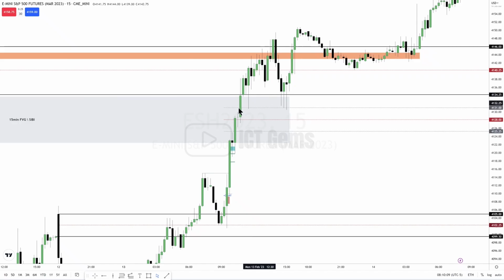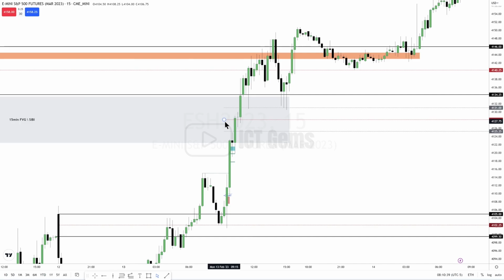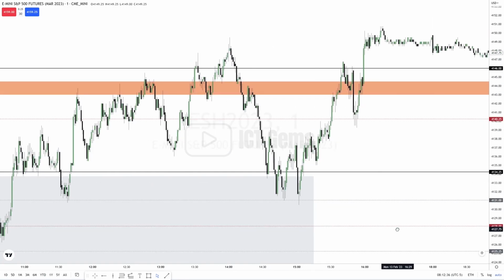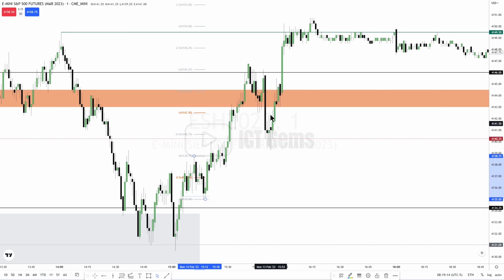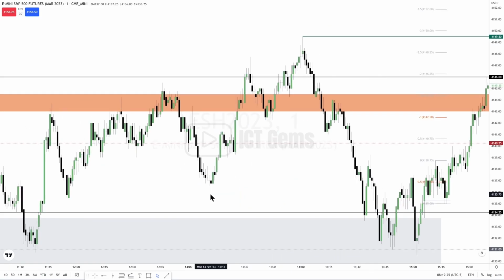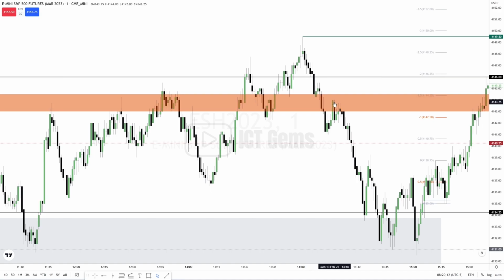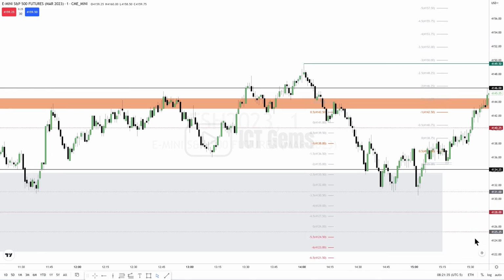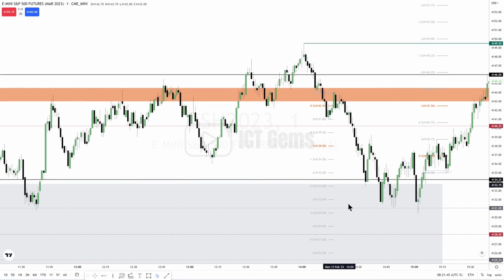ICT Gems - How to Trade the Final Hour Macro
Source: February 14, 2023 ES Live Commentary CPI Release
15:45